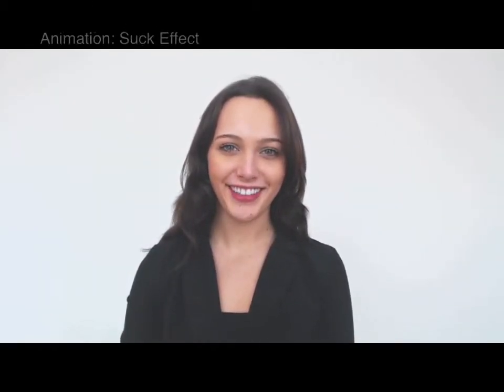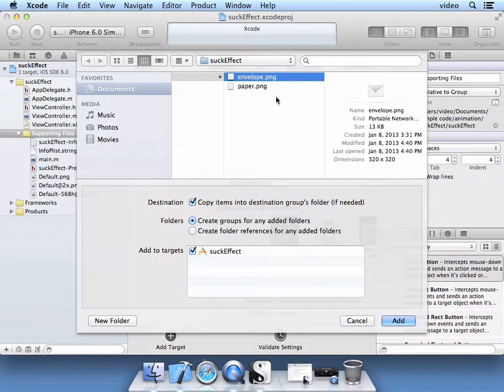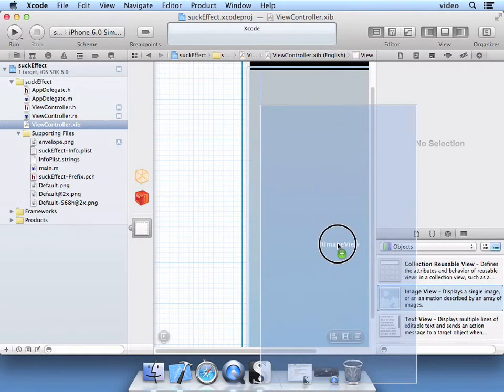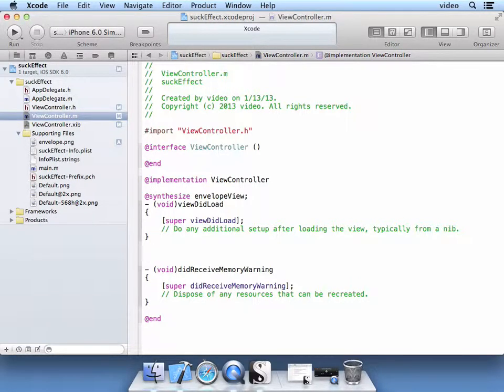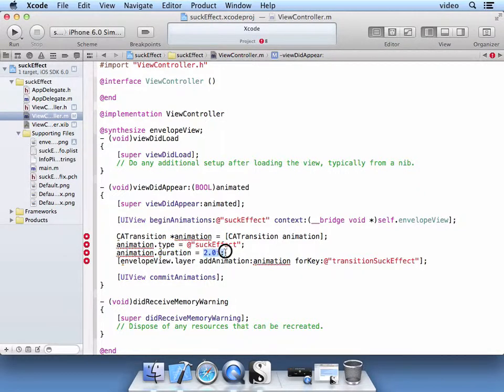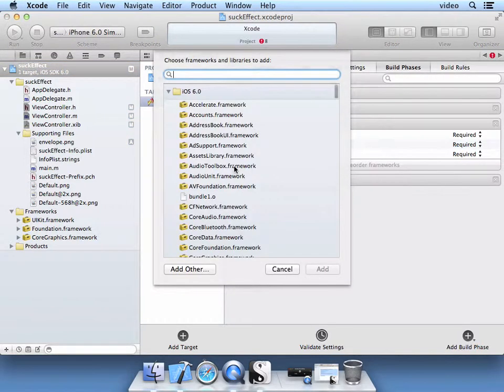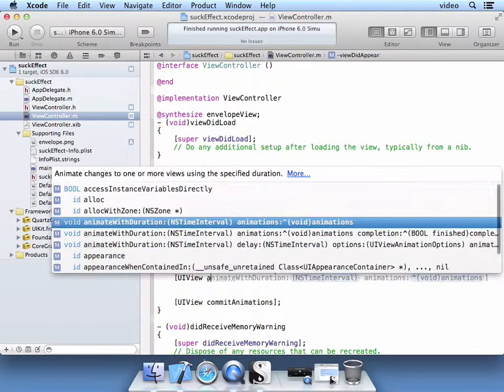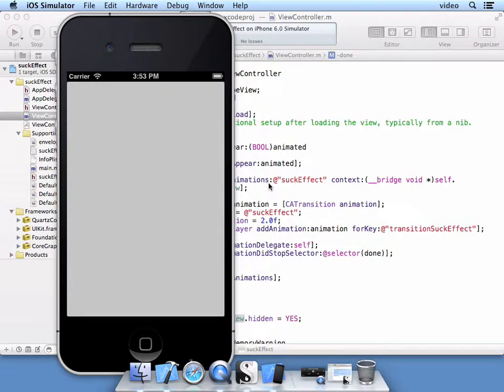iPhone App Programming: Animation Suck Effect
Create an animated suck effect using objective-C.

Sample Code for this effect is in the comprehensive iPhone programming Course (60+ videos):